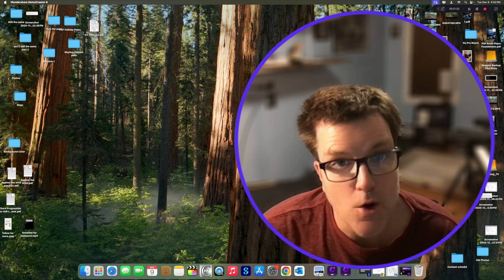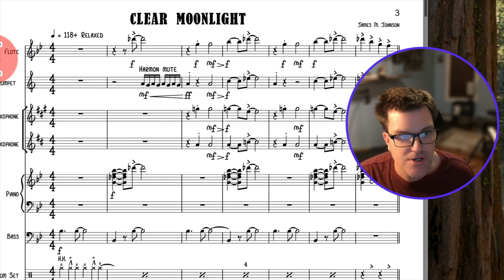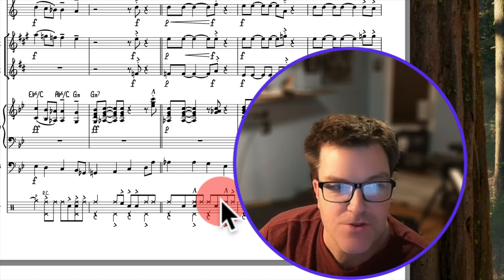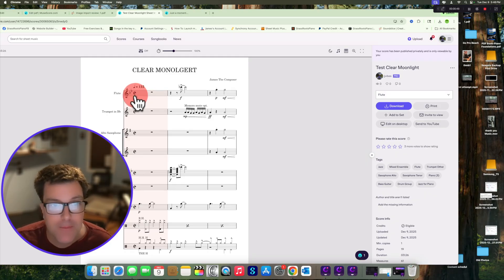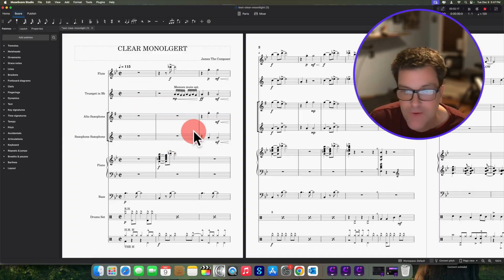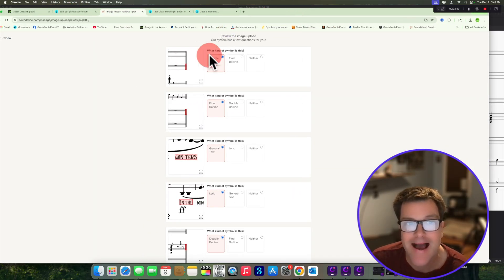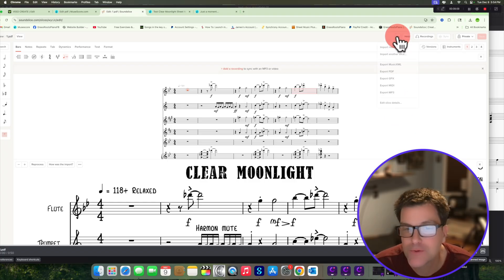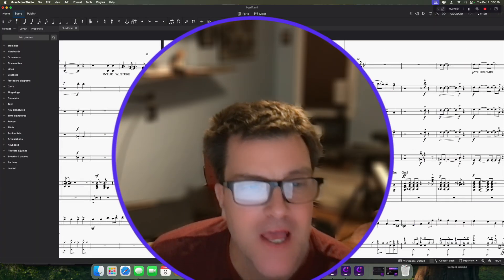MuseScore 4 PDF Import Test – Will This Actually Work?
In this video, I test the PDF import feature in MuseScore 4 to see what really happens when you bring scanned or digital sheet music into the program. I use a difficult font on purpose to stress-test the system and show you the real-world results—what works, what breaks, and what needs cleanup.

Along the way, I share practical tips I’ve learned from years of working with notation software, including how to prepare your PDF before importing, common errors to expect, and how to fix spacing, rhythms, and text after the import.

If you’ve ever wondered:

Can MuseScore 4 really import PDFs?

How accurate is the conversion?

Is it worth using for serious projects?

This video will give you an honest, no-fluff answer.